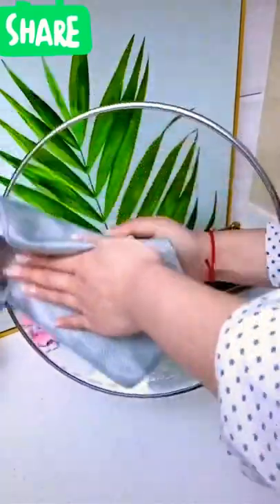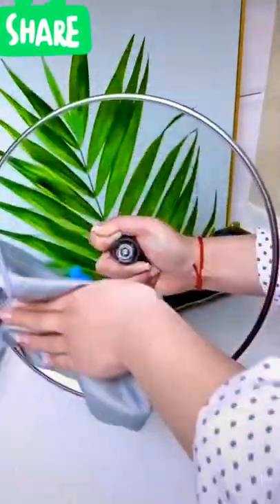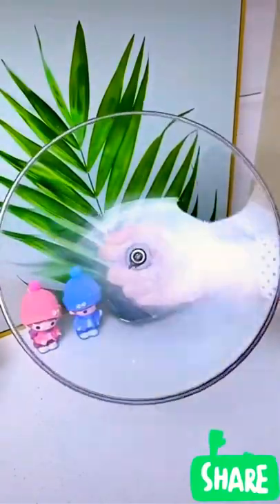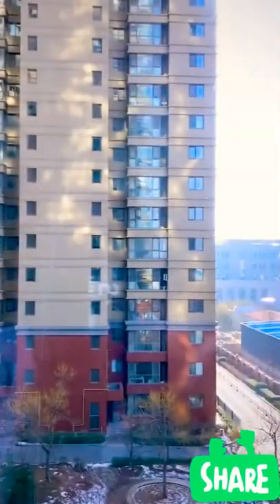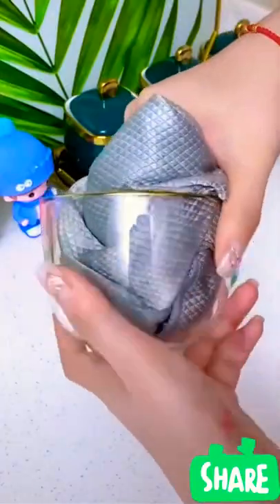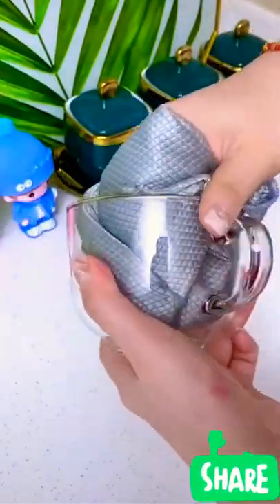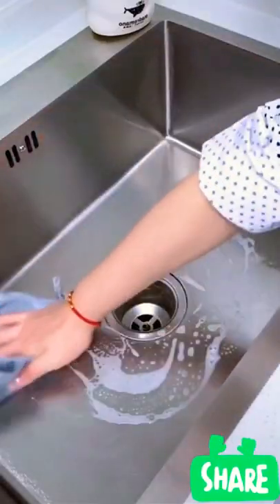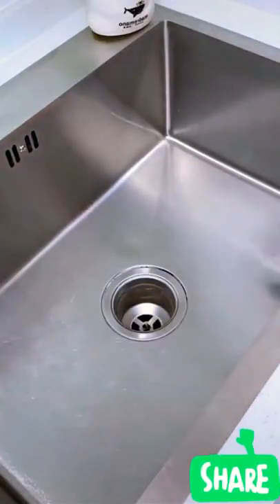Magic Cleaning Cloth/Must Have/Cleaning Hack/Cleaning Cloth/Dish Rag/ASMR/Magic